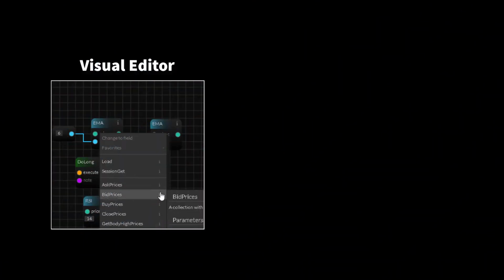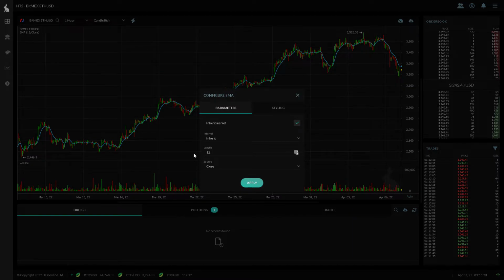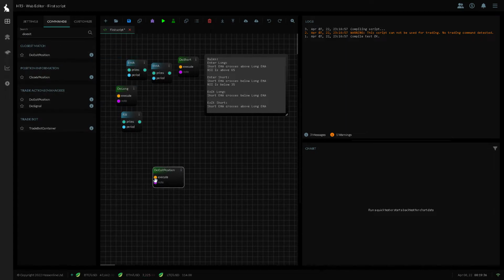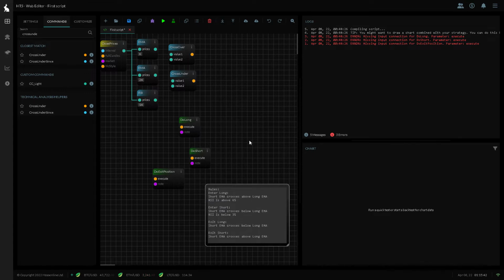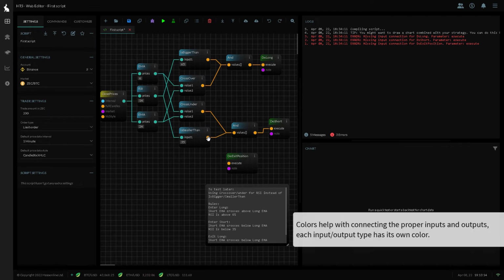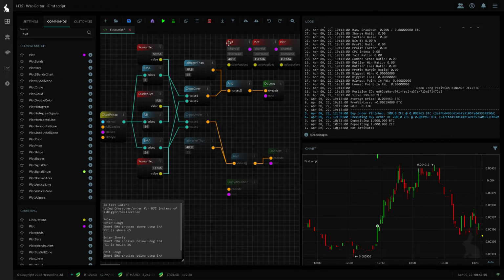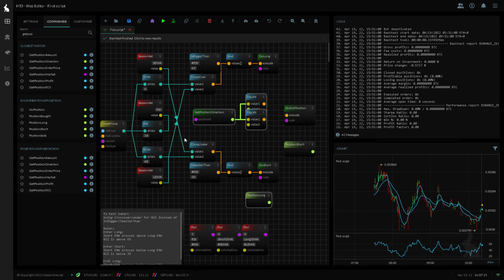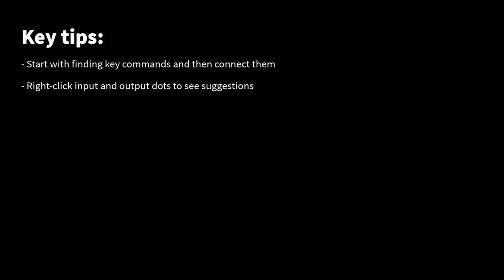Part 1 of 2: Create a crypto trading bot without coding using HaasOnline's visual editor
Karim shows you how to create your first crypto trading bot using our drag-and-drop visual editor with a free TradeServer Cloud account. The trading bot used in this video uses EMA and RSI signals to generate trade actions.

00:00 Introduction
01:13 Building the bot
02:45 Strategy overview
05:21 Starting a script
07:14 Connecting the dots
13:07 Trading conditions
15:07 SessionSet/Get
16:20 Plotting indicators
19:01 Position control
22:19 Debugging
23:15 Conclusion

Create advanced crypto trading bots with with HaasOnline TradeServer today!

✅ All TradeServer 3 licenses (except trials)
✅ Early access and upgraded TradeServer Cloud account👇👇👇

⚠️ TradeServer Cloud (beta) is now available to try!